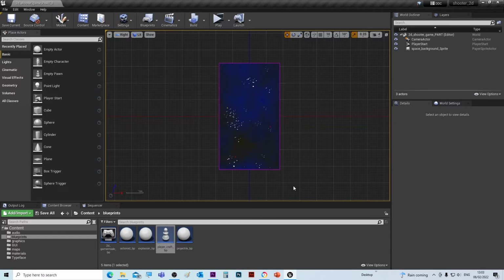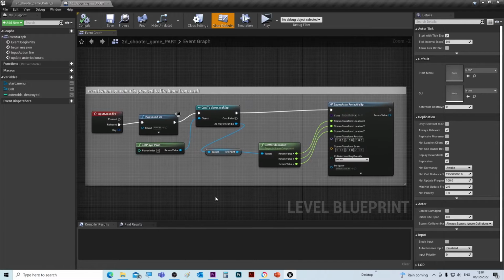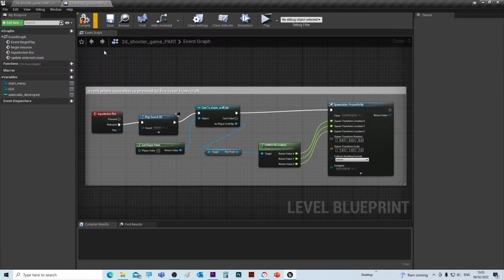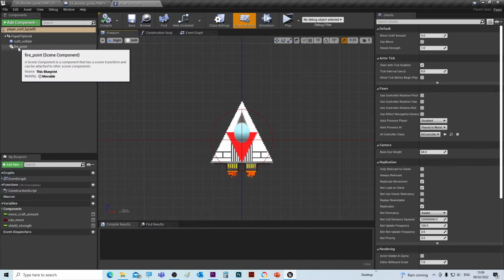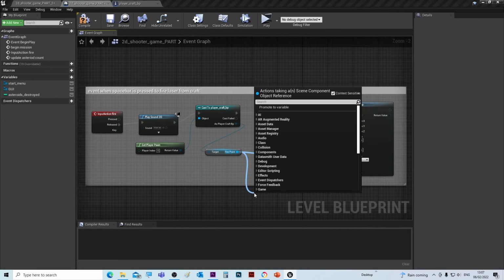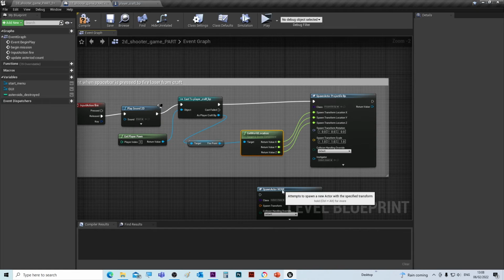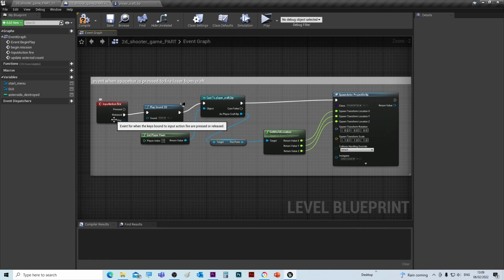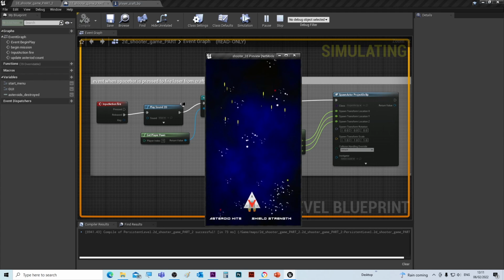spawn projectiles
how to spawn projectile from craft when you press the fire button on keyboard